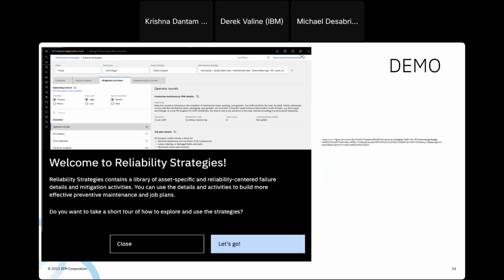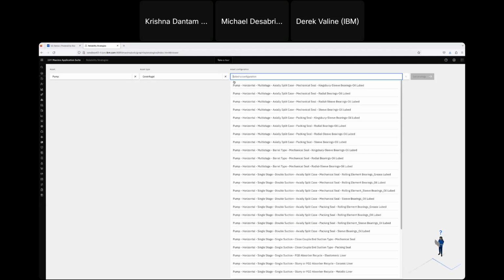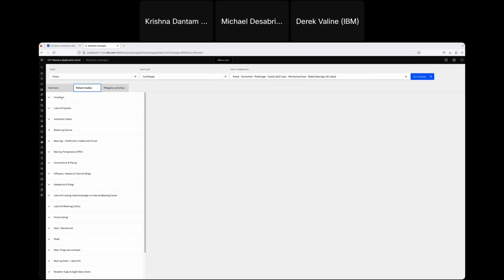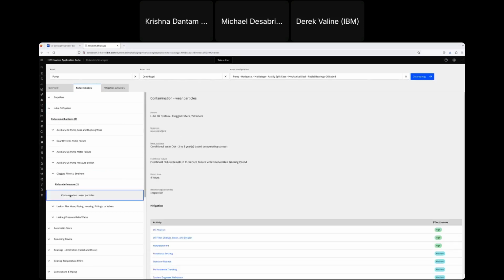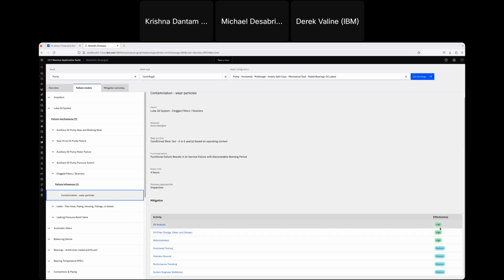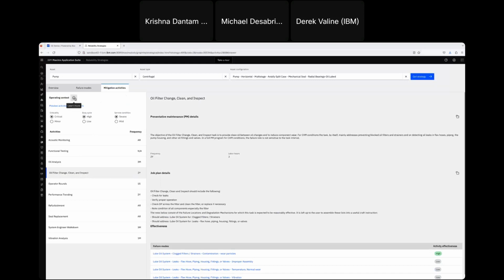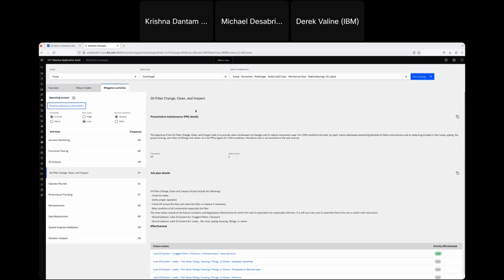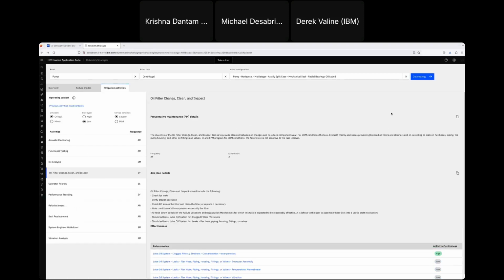Maximo Reliability Strategy